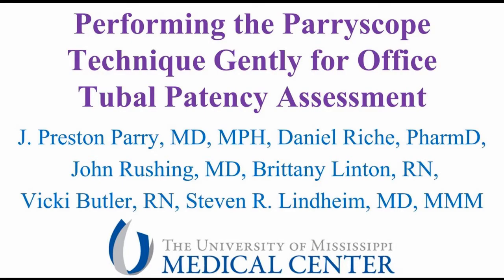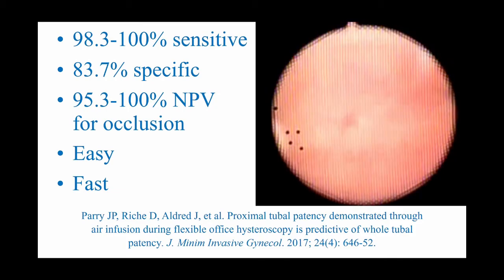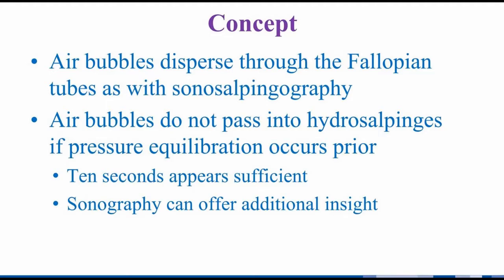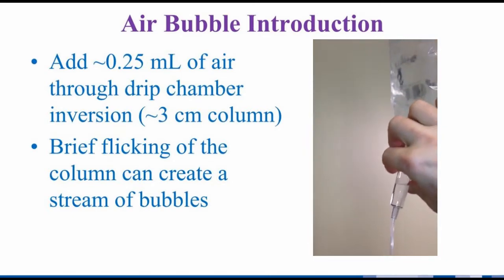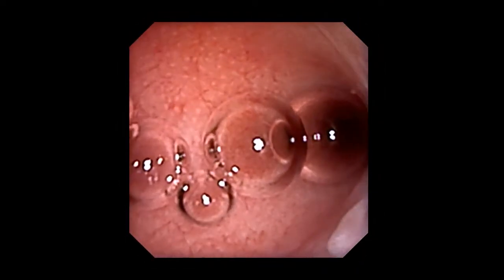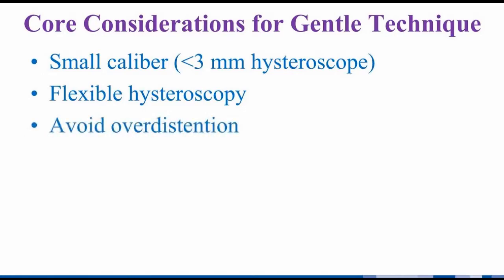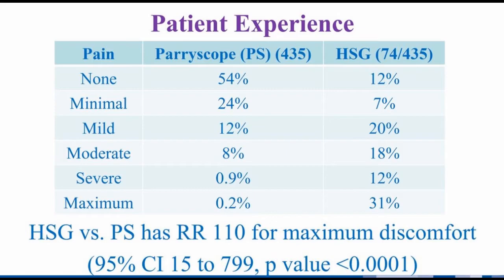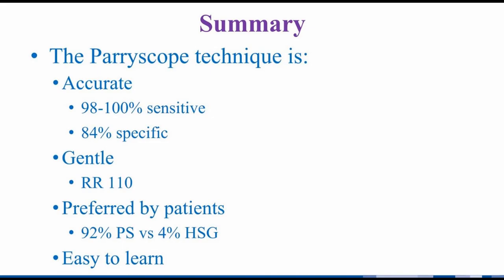Performing the Parryscope technique gently for office tubal patency assessment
Authors:
J Preston Parry, MD, MPH; Daniel Riche, PharmD; John Rushing, MD; Brittany Linton, RN; Vicki Butler, RN; Steven R Lindheim, MD

Abstract:

Objective:
To demonstrate a novel approach to office tubal patency assessment through infusing air into saline during flexible office hysteroscopy. We also provide data addressing pain and patient experience relative to hysterosalpingography (HSG).

Design:
Video presentation of clinical technique with supportive crossover data (Canadian Task Force classification II-1). Its registration number with clinicaltrials.gov is NCT02005263 and its UMMC IRB protocol number is 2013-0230.

Setting:
Academic hospital

Patient(s):
Women undergoing office hysteroscopy and ultrasound, with a subset also having HSG

Intervention(s):
Air infusion into saline during office hysteroscopy

Main Outcome Measure(s):
The focus is on demonstrating how the technique appears and is performed, with supplemental Likert data addressing subjective pain and preference relative to HSG.

Result(s):
When performed as described, this office technique has 98.3-100% sensitivity to tubal occlusion and 83.7% specificity. Gentle technique is central to accurate outcomes, which is facilitated through use of a small caliber (less than 3 mm), flexible hysteroscope and avoiding uterine overdistention. Patients are far more likely to report maximum discomfort with HSG (RR = 110, p value less than 0.0001). Among patients who also had HSG, 92% somewhat or strongly prefer hysteroscopic assessment. Also, 96% of patients reporting maximum discomfort with HSG had mild to no discomfort with the described technique.

Conclusion(s):
Air infused saline at flexible office hysteroscopy can accurately, gently, and rapidly assess tubal patency. Coupled with strong patient preference for this technique over HSG, it is a promising option for evaluating fertility.